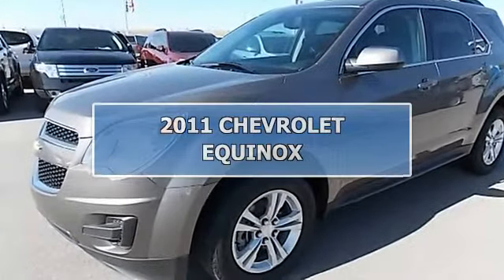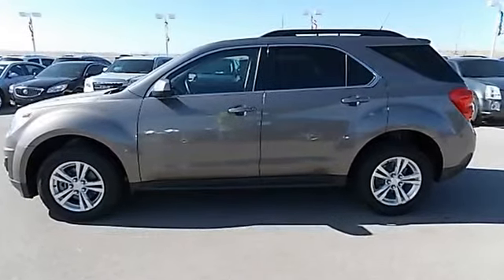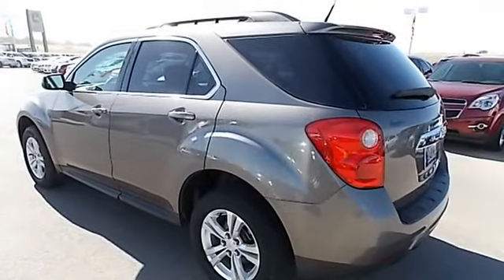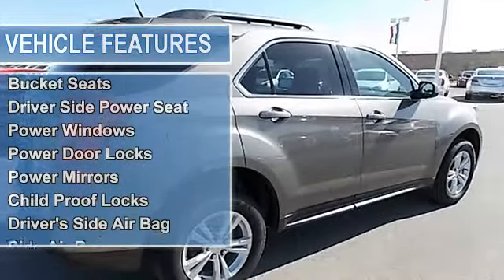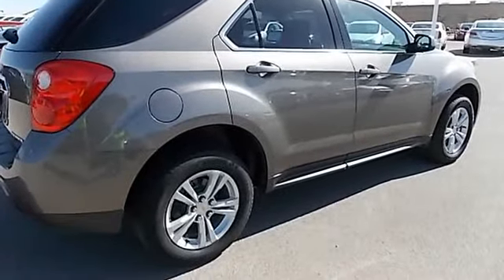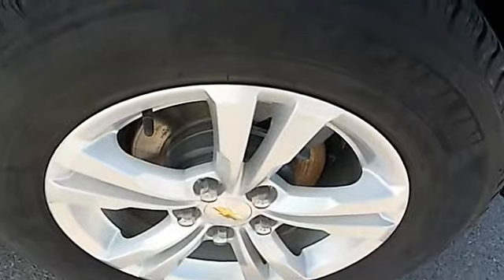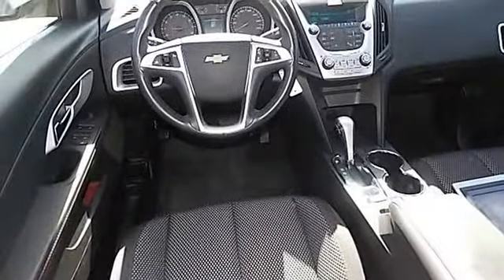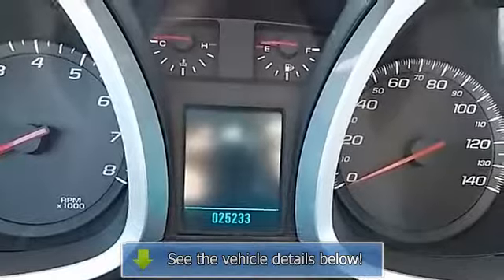2011 CHEVROLET EQUINOX - Cummins Auto Group - Weatherford, OK 73096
For Sale: 2011 CHEVROLET EQUINOX
VIN: 2CNALDEC8B6385318
Engine: 2.4 Liter 4 Cylinder
Drivetrain:
Transmission: 6 Speed Automatic
Mileage: 25,233
Color: Mocha (exterior)  (interior)

Features:
Two Thousand Eleven CHEVROLET EQUINOX UT.